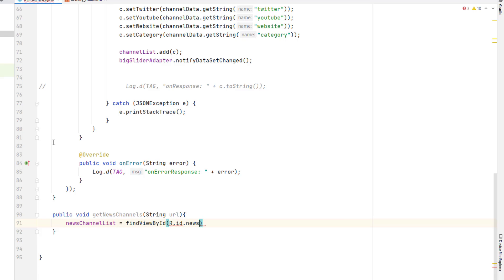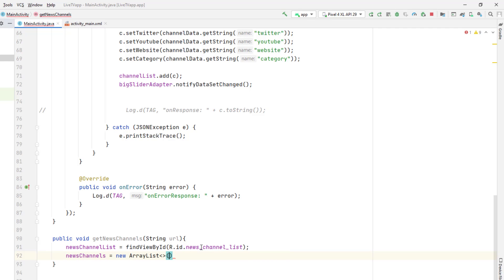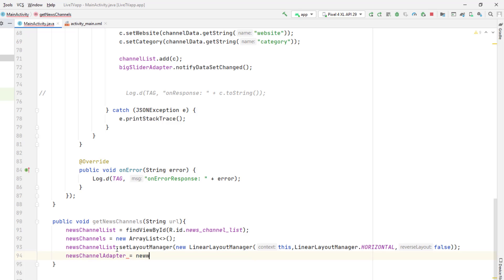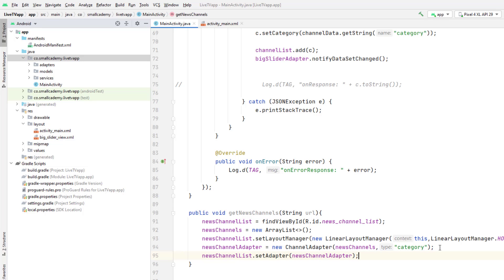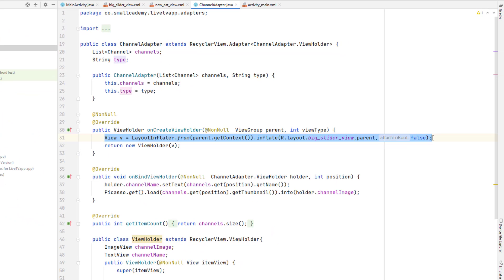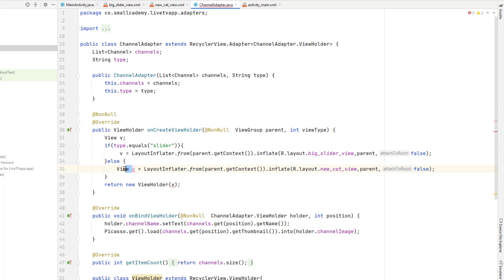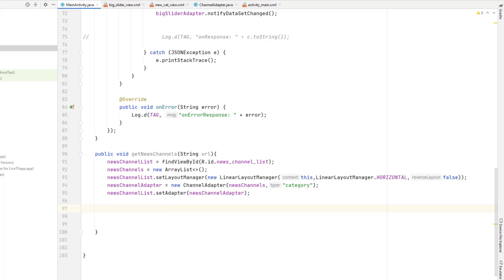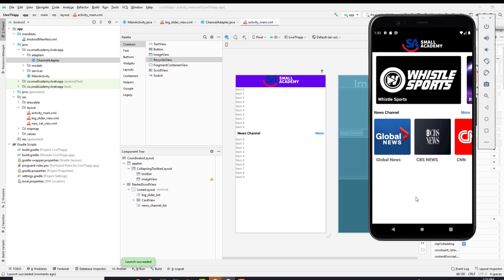Building Live TV Streaming App with PHP Backend |Part - 7| Displaying Channel From Category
Welcome to Part 7 of the Live Tv streaming android app development series. in this part, We will extract the channels from a specific category and display them in the category section of the homepage.